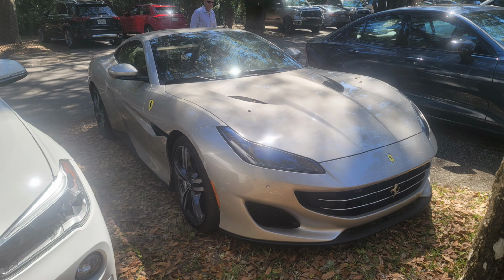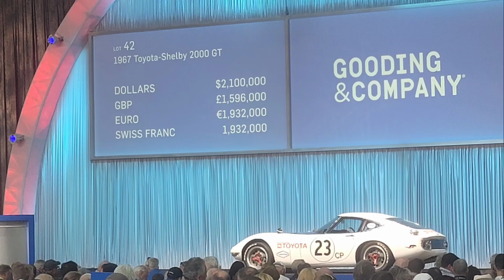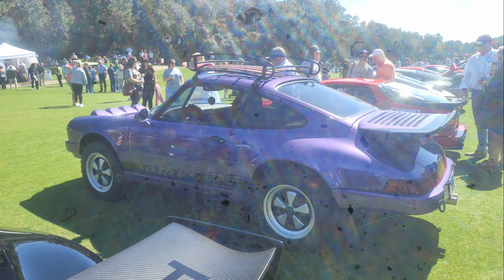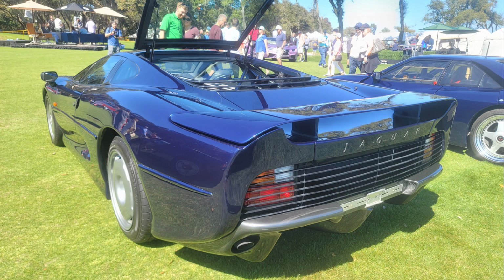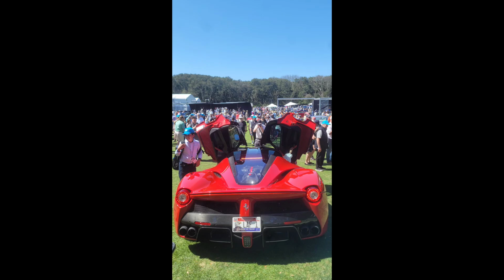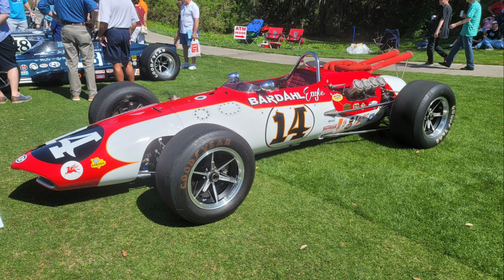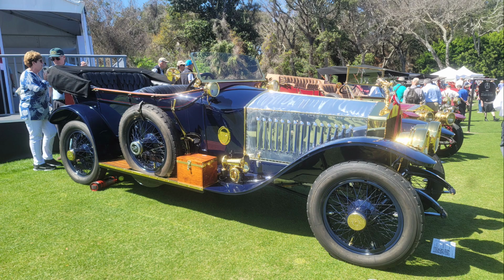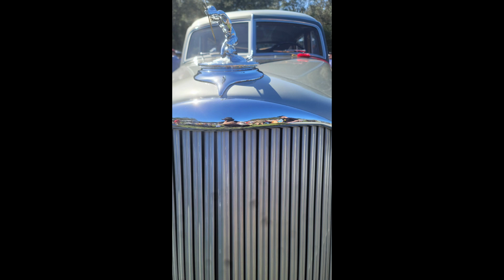2022 AMELIA ISLAND CONCOURS D'ELEGANCE FAVORITE CARS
THIS IS NOT HIFI RELATED.

Here is a slide show of my recent trip to the Concours to see friends and share in our passion for motorcars.